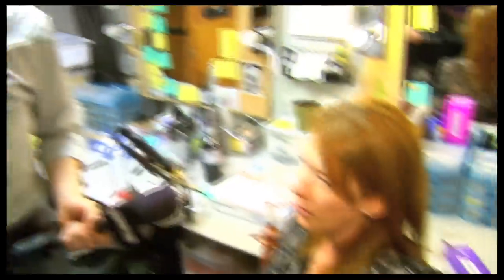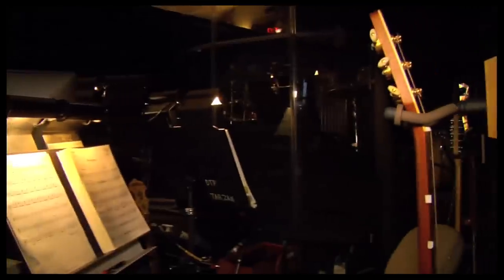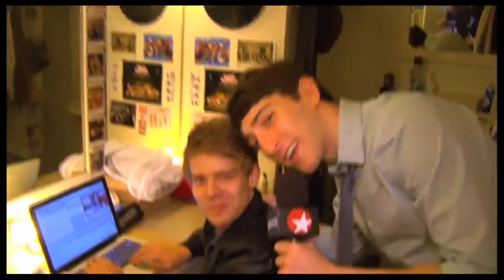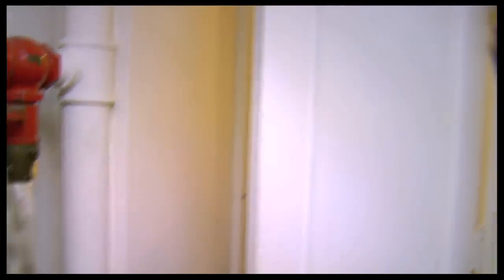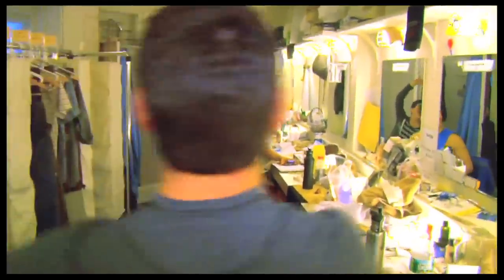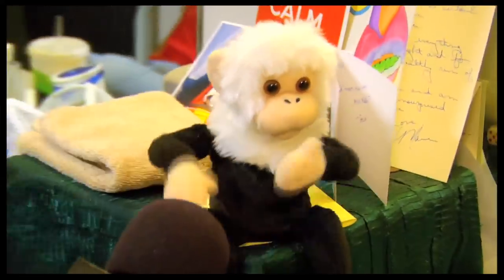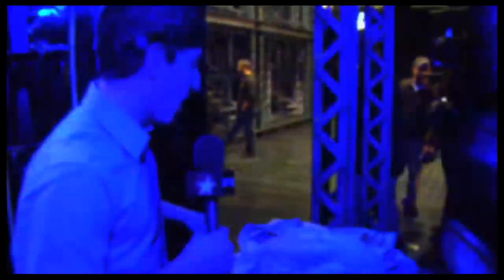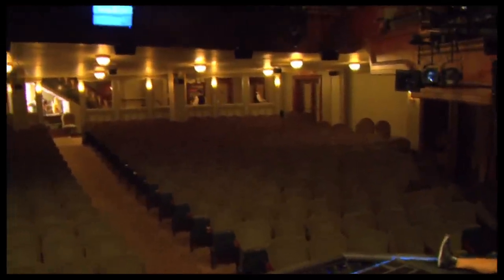Backstage at "Newsies" with Ben Fankhauser and Tommy Bracco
If you thought life backstage at the Tony-nominated musical "Newsies" was one big party...you're right! Broadway.com asked two of the show's charming supporting players, Ben Fankhauser (Davey) and Tommy Bracco (Spot Conlon), to give us a behind-the-scenes tour of the Nederlander Theatre, and we got an eyeful. From video games with Jeremy Jordan to diva fits from Andrew Keenan-Bolger to sweet treats with Kara Lindsay, the pre-show fun never stops. Forget Brooklyn and Santa Fe: This is the place to be! Click to go inside the King of New York's castle with Ben Fankhauser and Tommy Bracco.